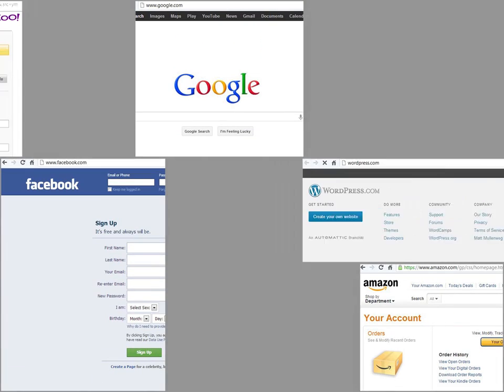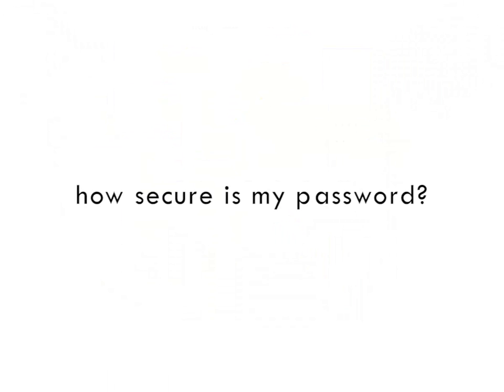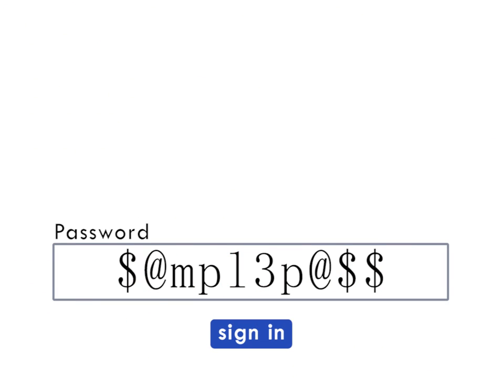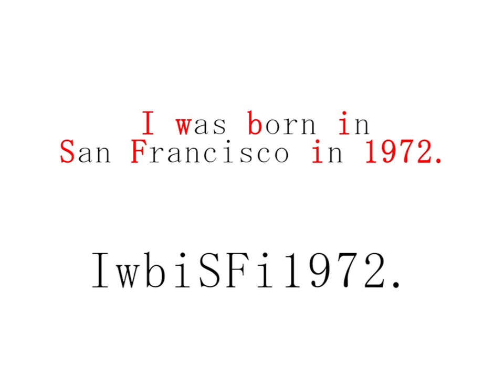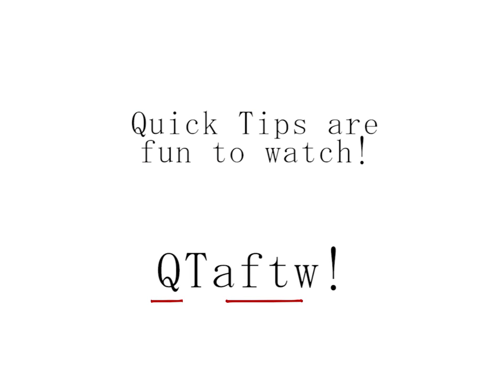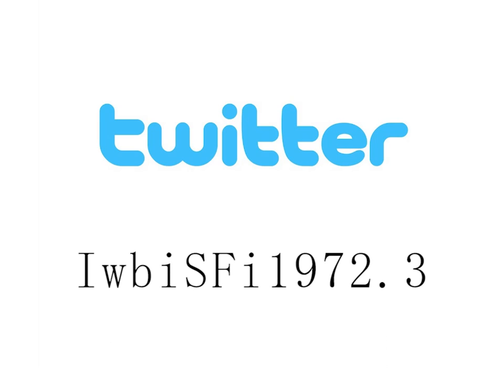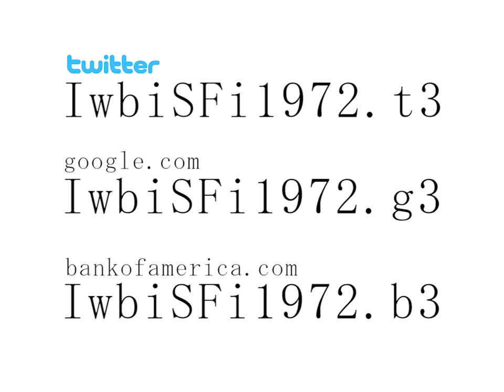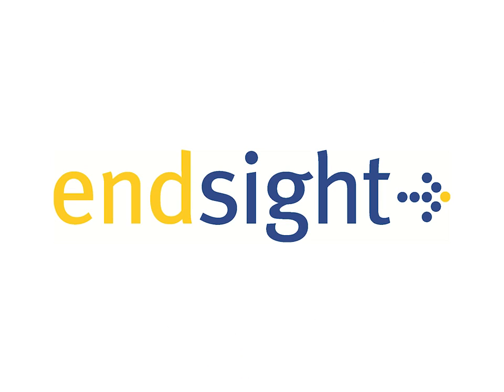How to Create Strong Easy to Remember Passwords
Want to create a strong password that is easy to remember?  We've looked at many different techniques and found one that works very well. Written and produced by Samuel Hatton from Endsight.

General Password Rules:
-No dictionary words- Hackers may run word databases to crack passwords
-Make it complex- numbers, symbols, uppercase, lowercase characters
-Length should be 8 characters minimum
-Use a different password for each website